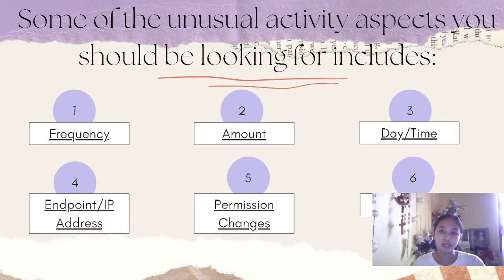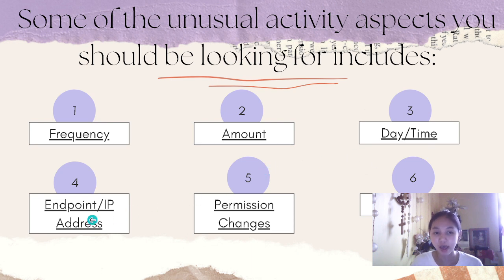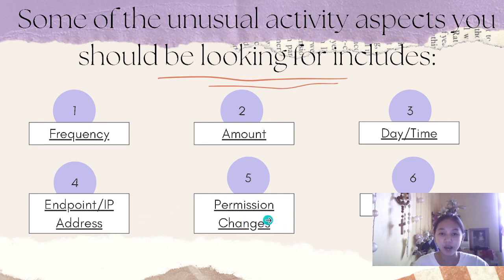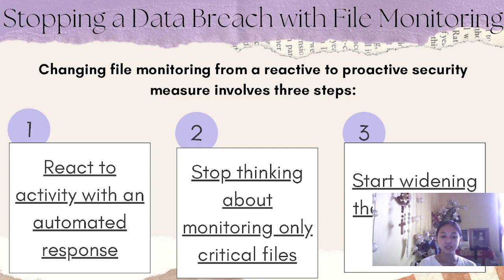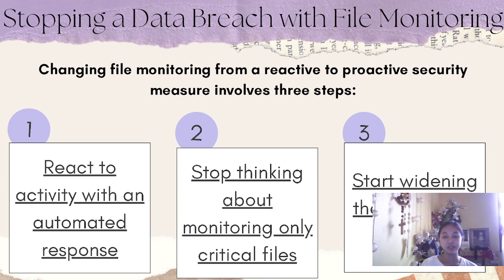File Monitoring (Danao, Riezza D. BSIT 3A)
This video is a discussion about File Monitoring.